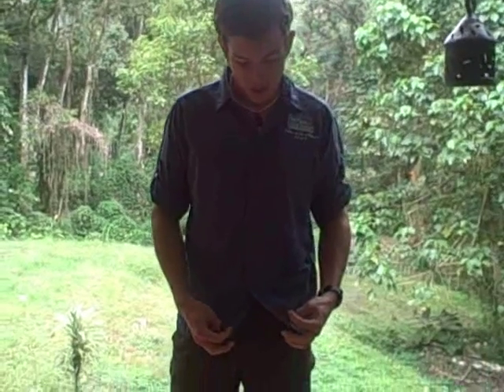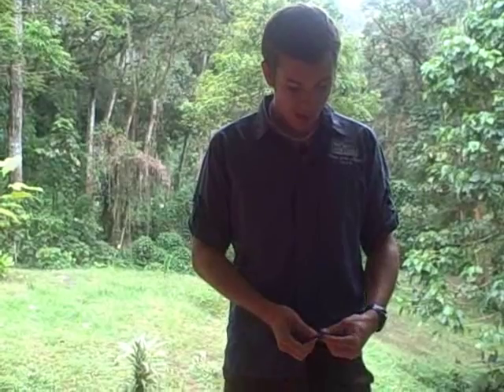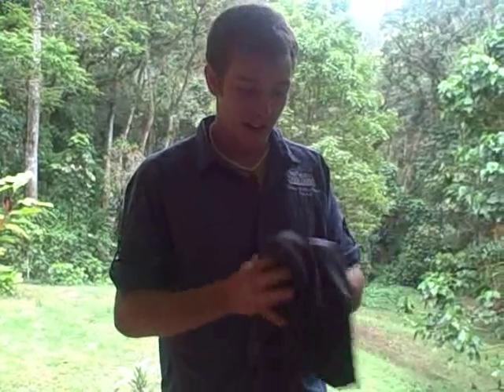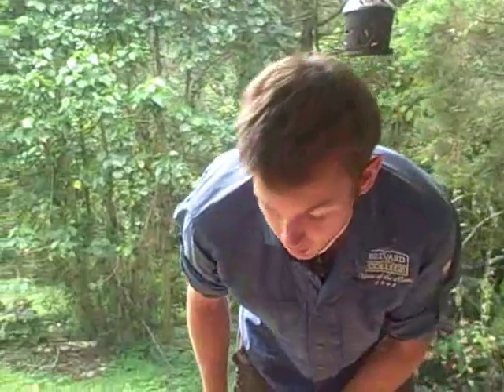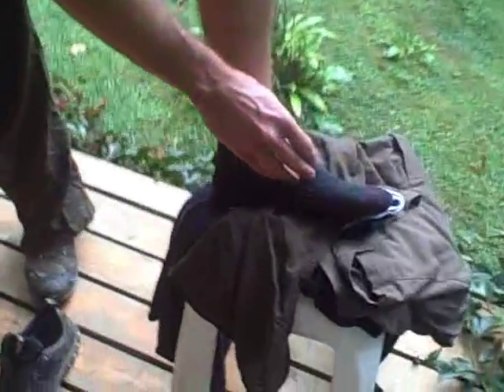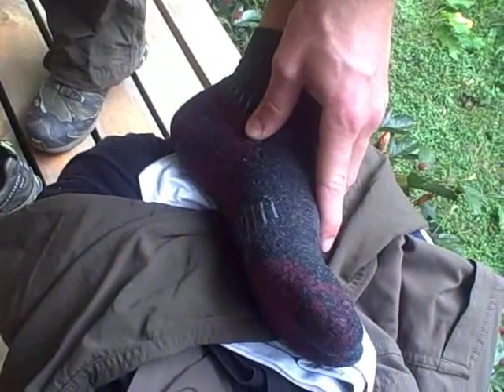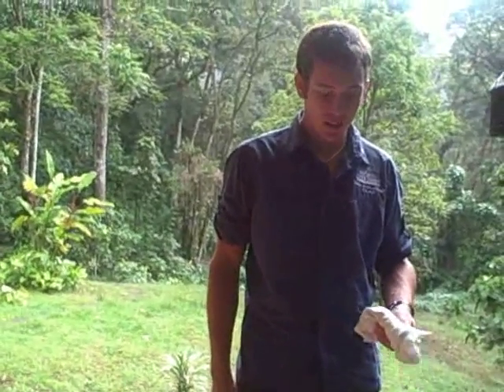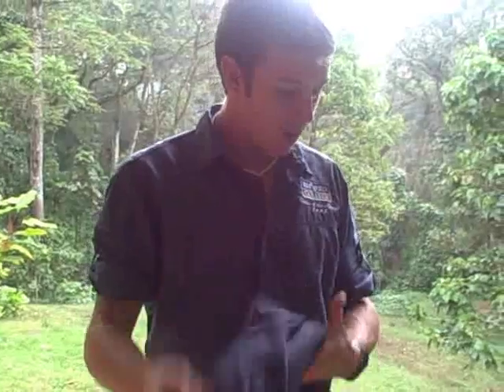Packing List: Basic Clothing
Because the climate is so dynamic here in Costa Rica, we recommend a lot of different clothing items.  In this video Scott can help you decide what you want to bring based on your discomfort tolerance level and your budget.